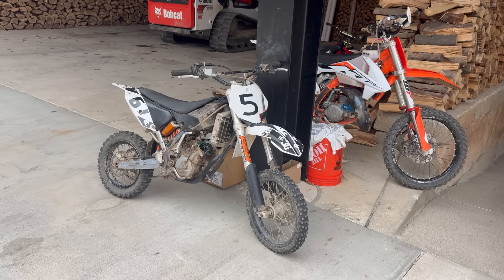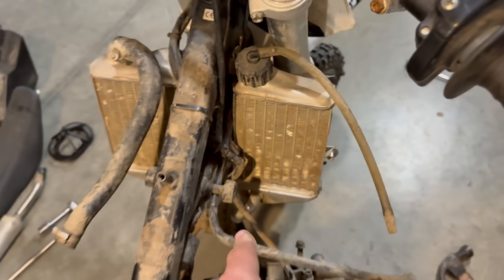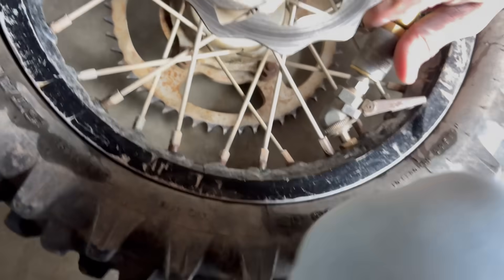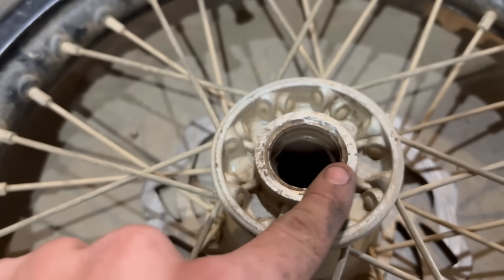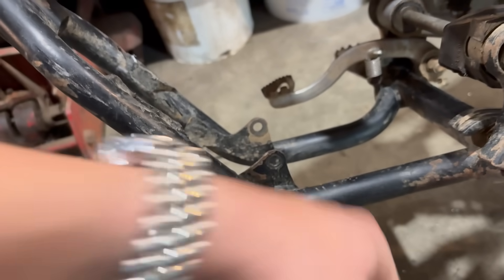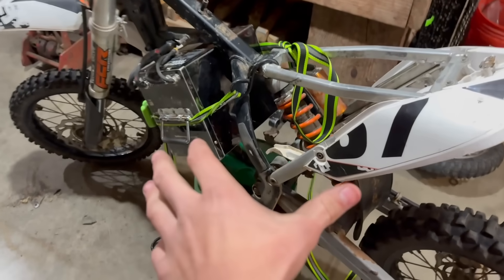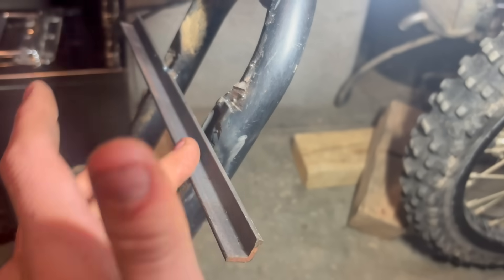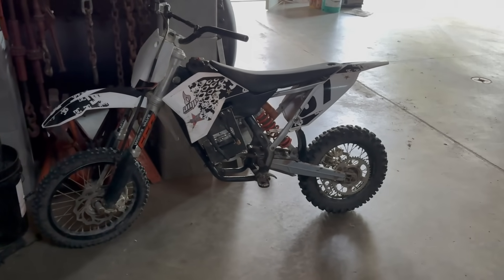ELECTRIC Converting a Old Dirt Bike (Part 1)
Today I buy a 2010 Ktm 65 to turn into the ultimate electric pitbike.